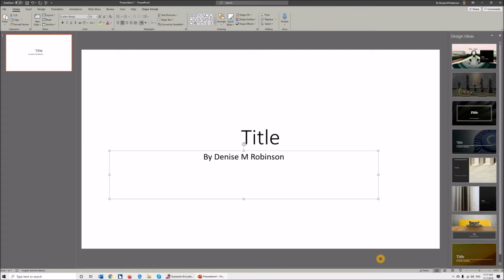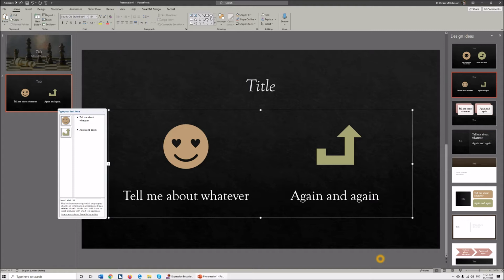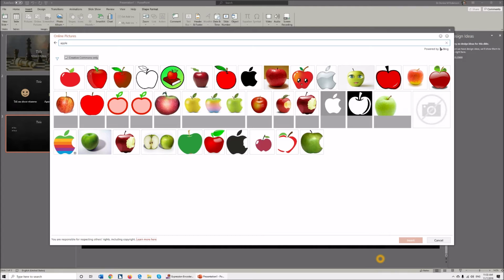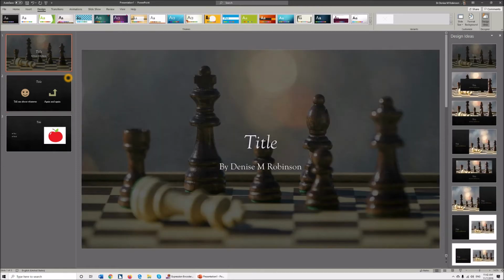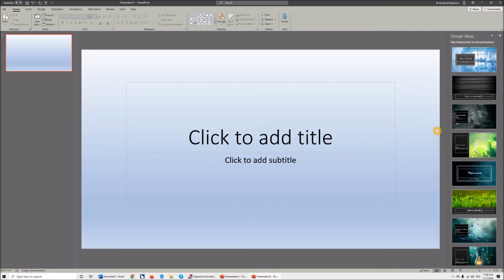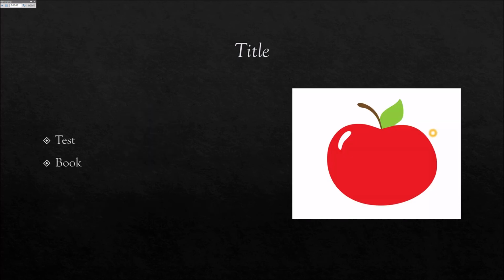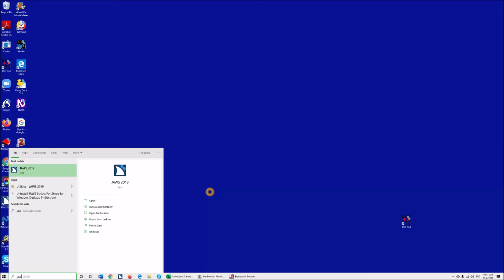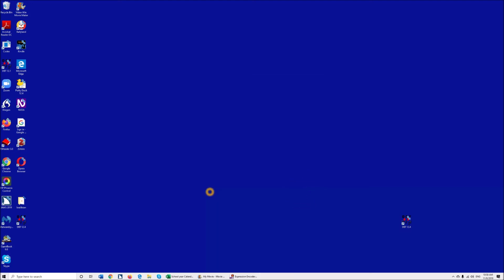Power Point PPT Power with Jaws every step and Jaws configs-training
Certain Jaws configurations will make programs work better--PPT today  Hit letter f for full screen
Webinars that work any time for you Tech Tricks